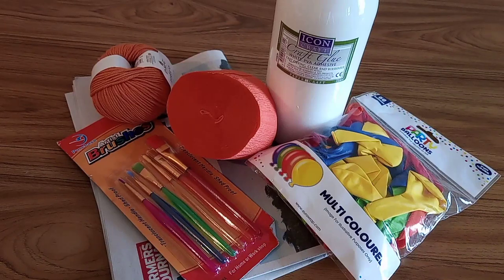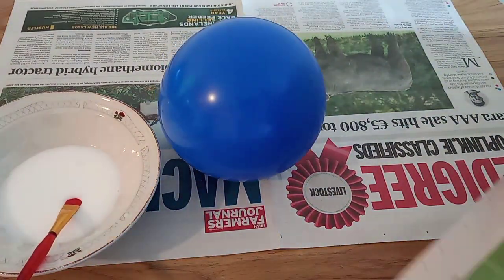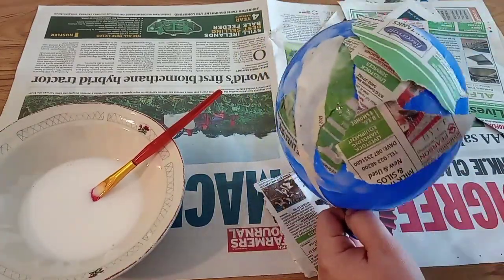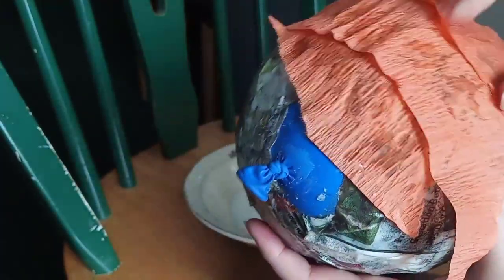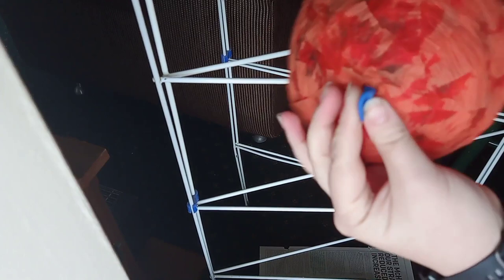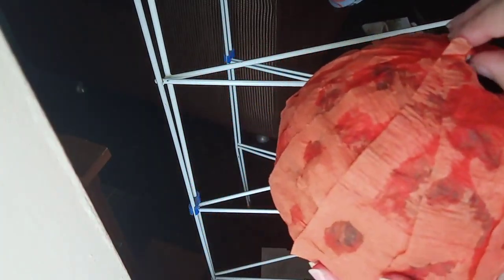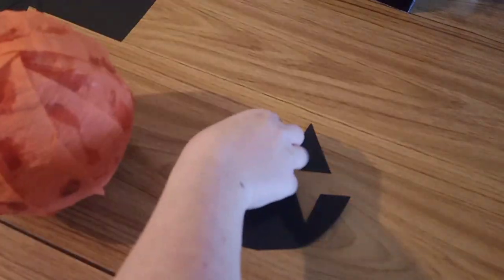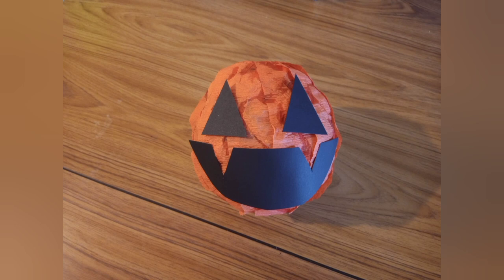13 Days of Halloween: Pumpkin Piñata (Day 10)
To make this you will need:
Balloons
PVA glue
Newspapers
Orange crepe paper
Paintbrushes
Black paper/marker
Sweets to fill it with!